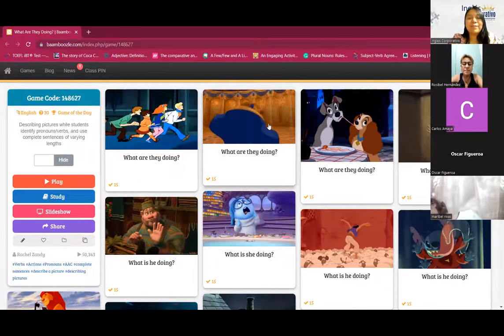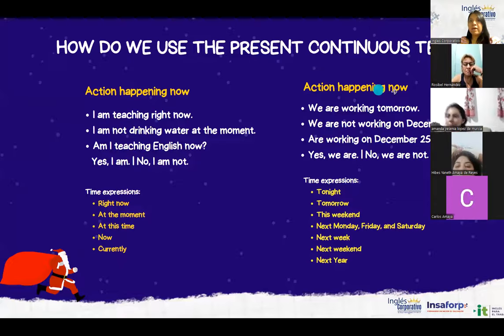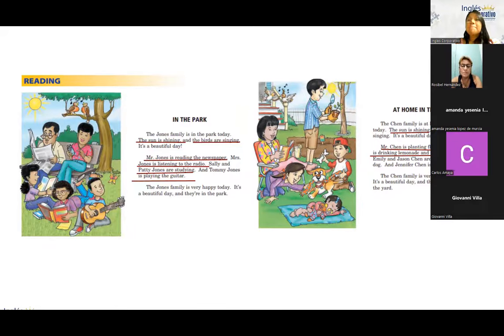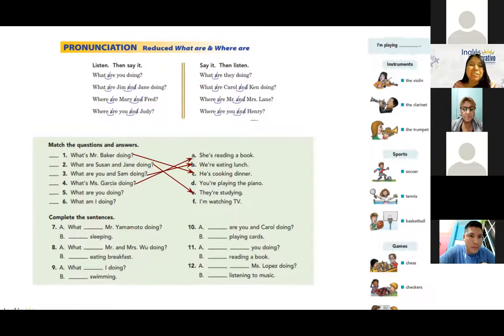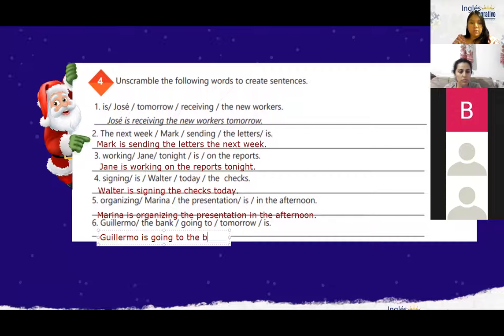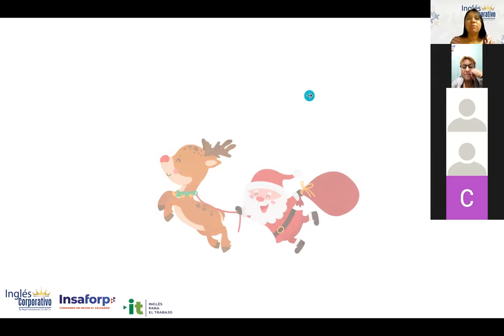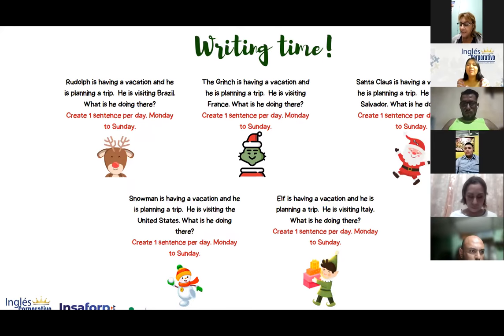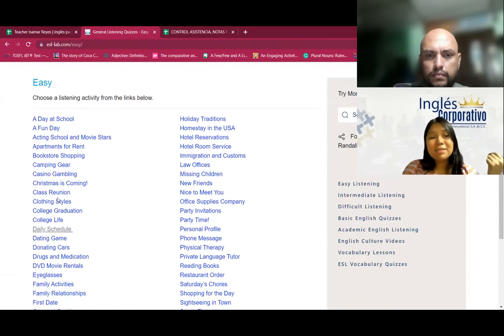Inglés Corporativo-5/12/2022-Principiante2 - Present continuous for future events.